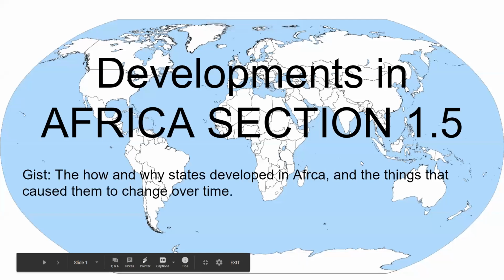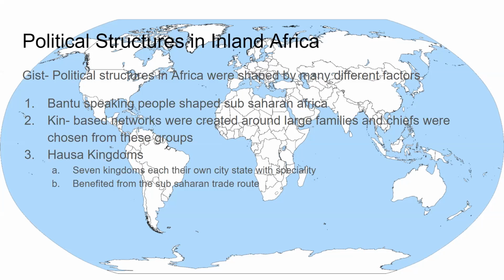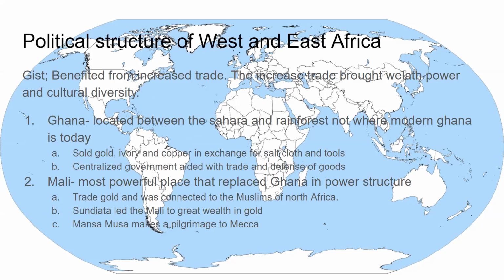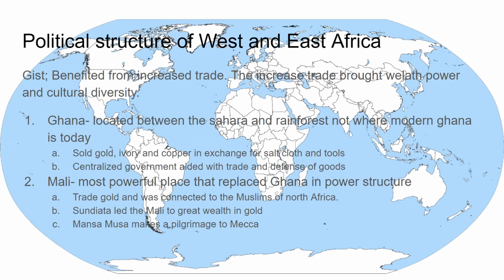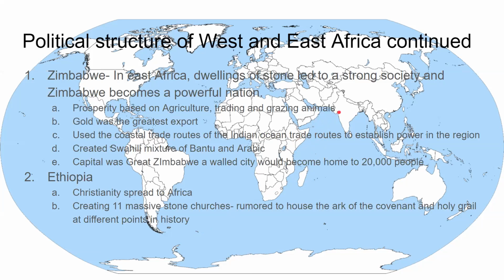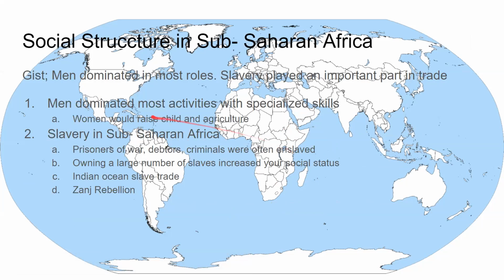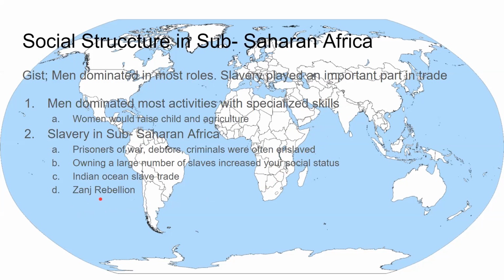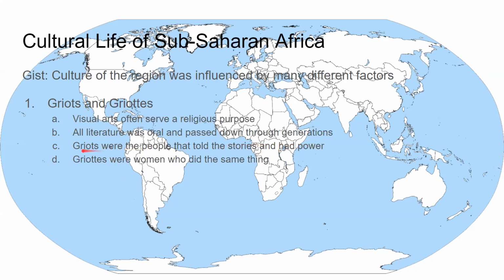1.5 Developments in Africa